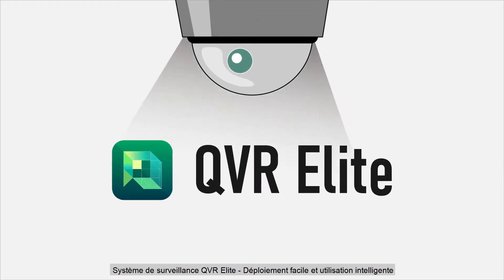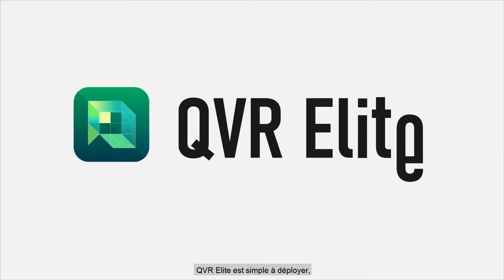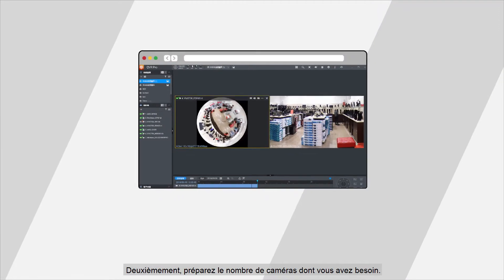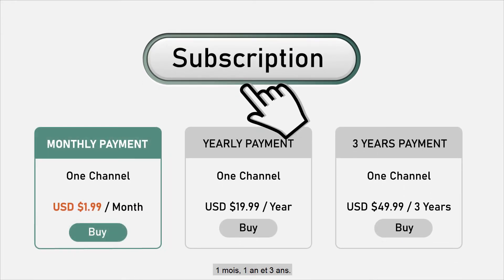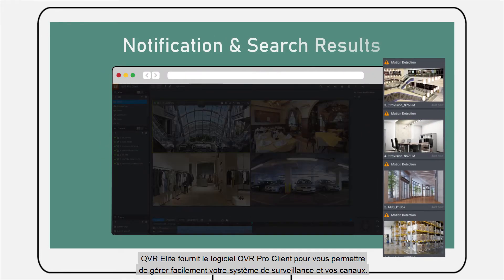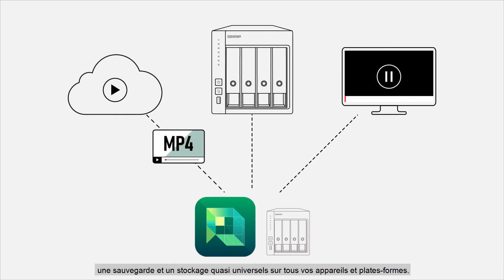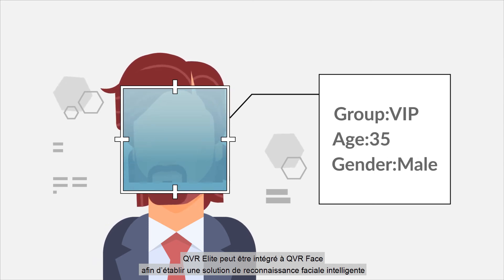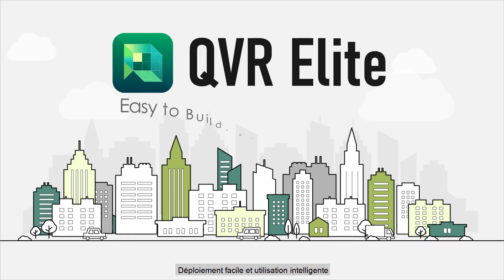QNAP QVR Elite | Système de surveillance intelligent QVR Elite (FR)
QNAP QVR Elite est la solution de surveillance intelligente par abonnement qui vous permet de déployer facilement un système de surveillance avec un CTP réduit (abonnements démarrant à seulement 1,99 $ US par mois) et une évolutivité supérieure. De plus, il intègre plusieurs solutions d’analytiques vidéo IA de QNAP afin d’établir une reconnaissance faciale intelligente pour la vente au détail et les systèmes d’accès aux portes avec le NAS QNAP.

Modèles pris en charge : NAS avec QTS 4.5.1 / QuTS hero h4.5.1 (ou ultérieur)